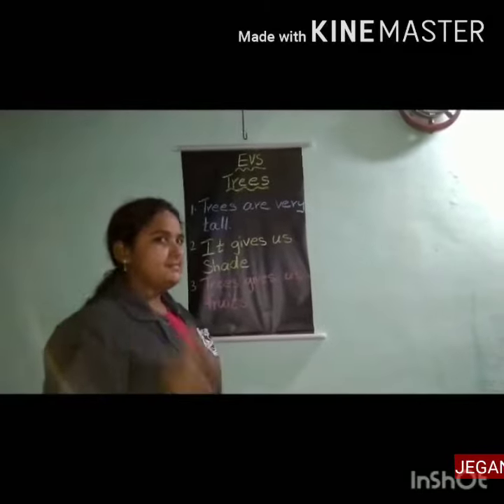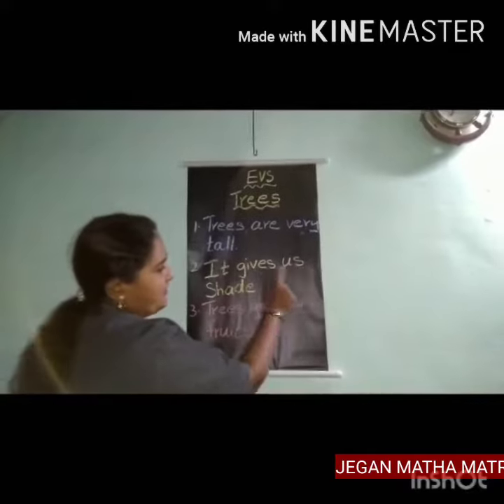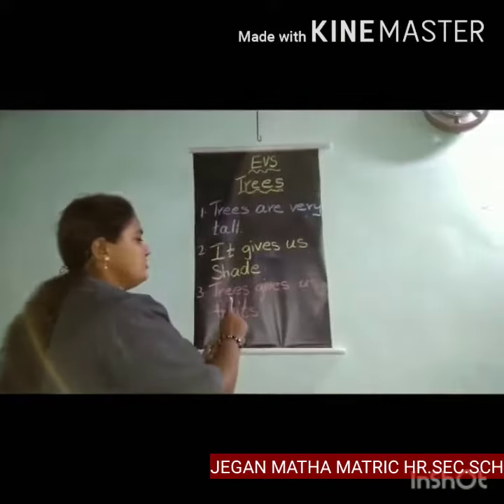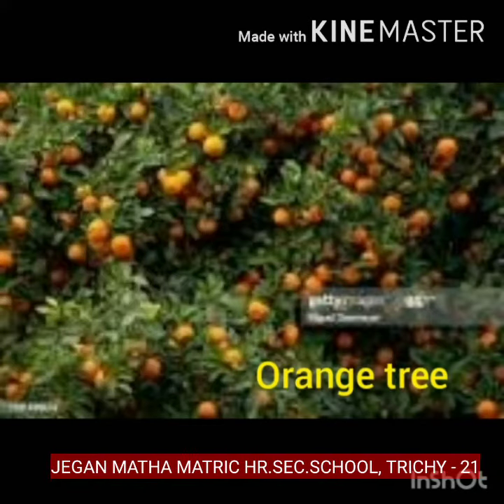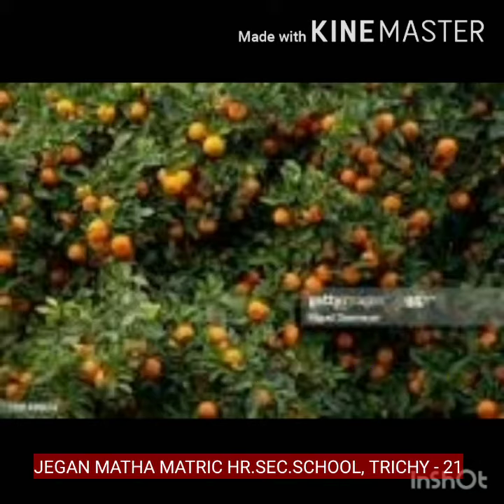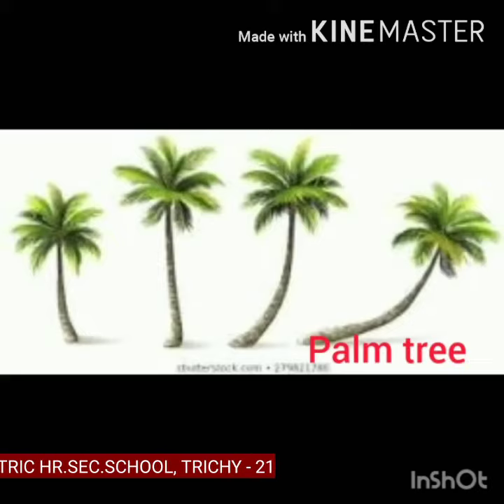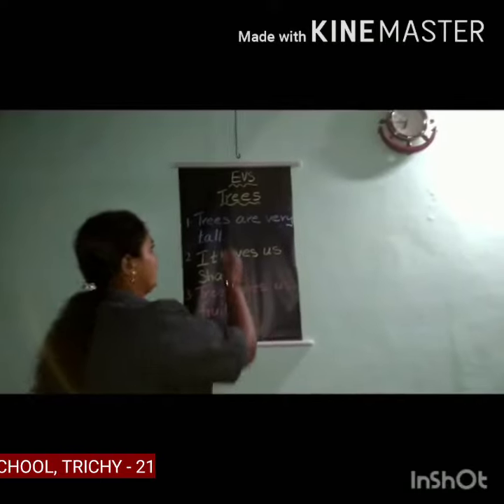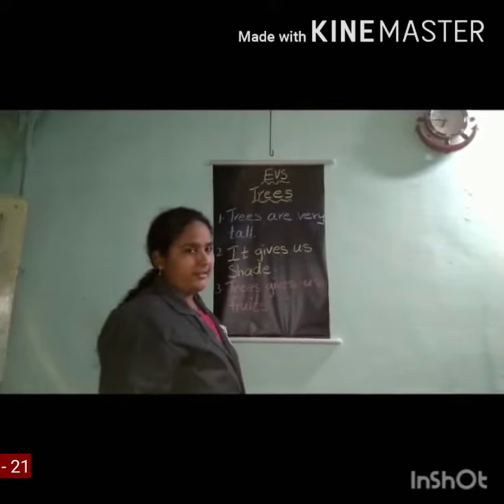LKG EVS - TREES